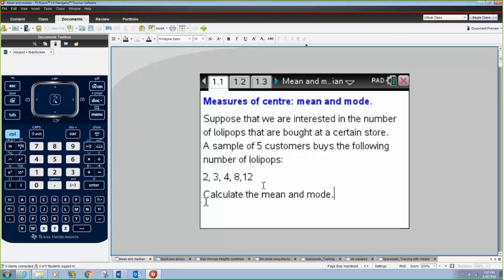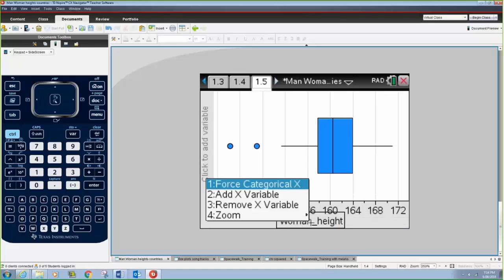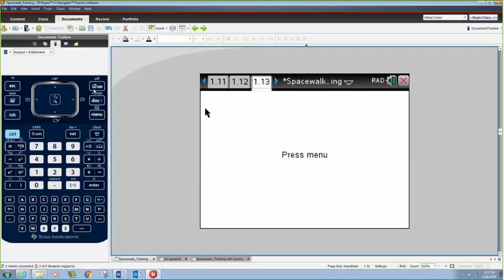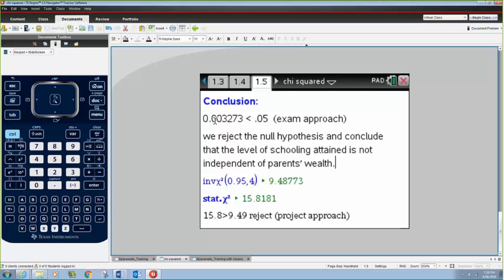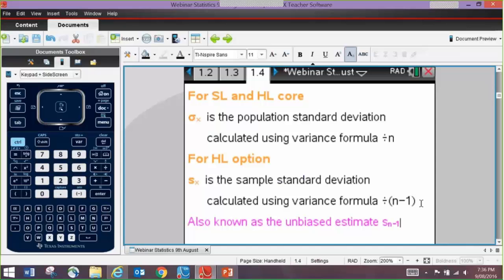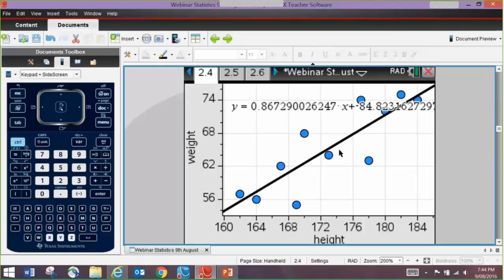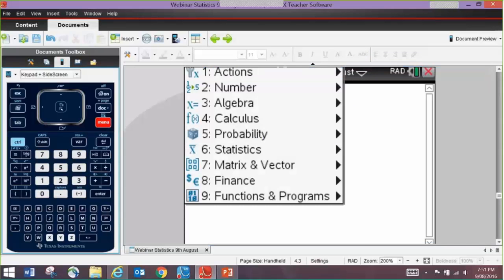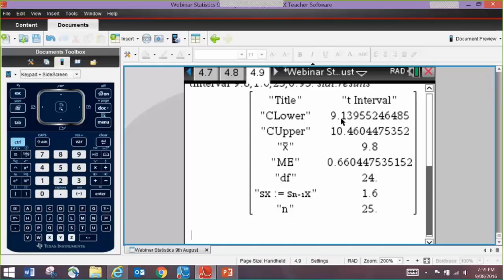IB with TInspire Statistics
The presenters will start with one-variable statistics for ungrouped and grouped data and show how to construct a histogram, box-plot and how to find mean, mode, median, quartiles and standard deviation in each case. The effect of changing data on mean and standard deviation will be demonstrated dynamically followed by introductory activities to create a scatterplot, obtain the line of best fit, find the equation of linear regression, use this equation for predictions, plot the mean point on the regression line and determine the Pearson’s correlation coefficient. Some examples of modelling with other functions will be presented to guide students in their explorations and projects.